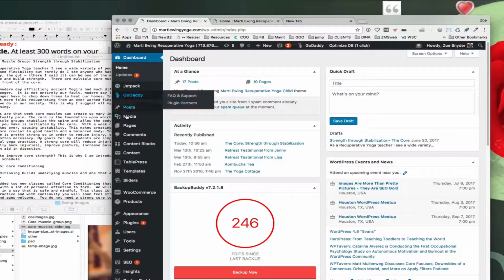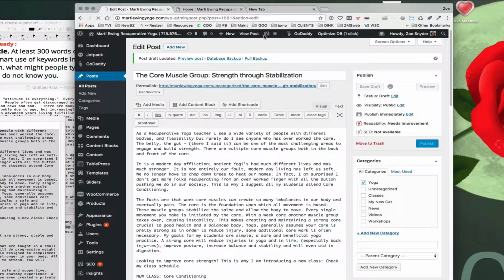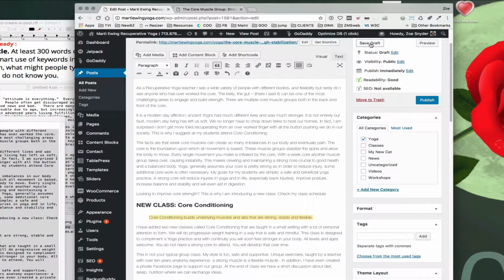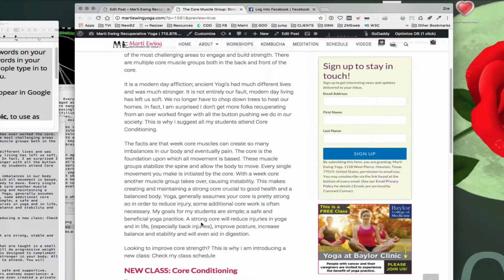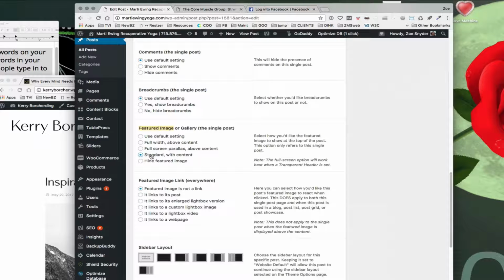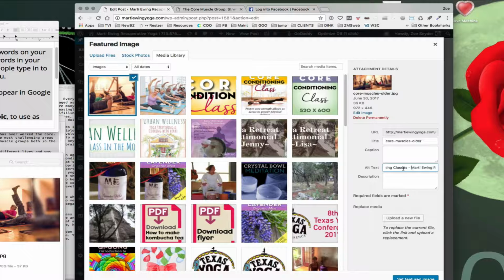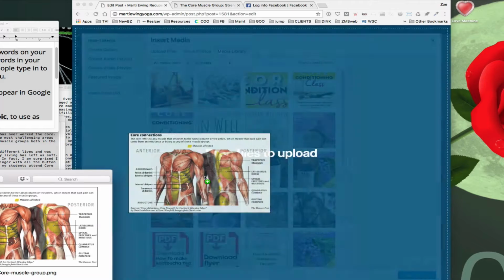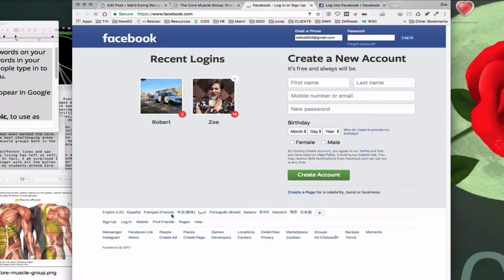Create a (blog) Post in your Wordpress site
A simple post whopping only  very basic things to creating a blog post